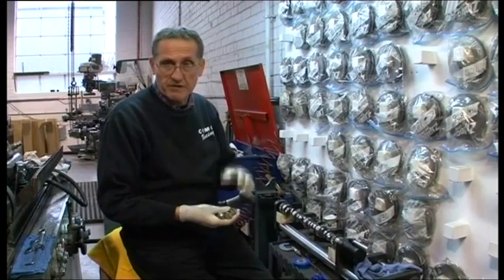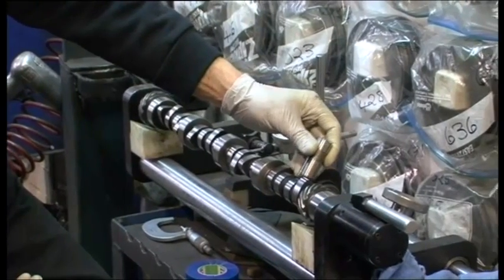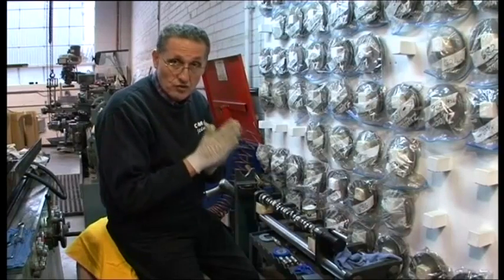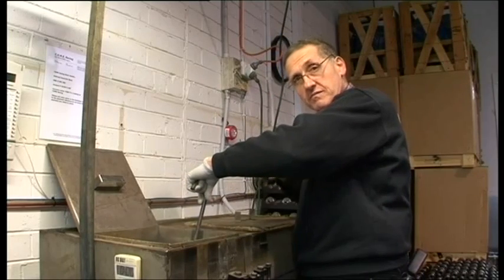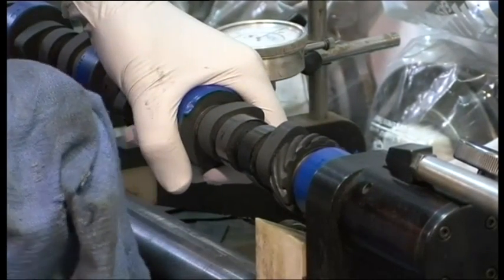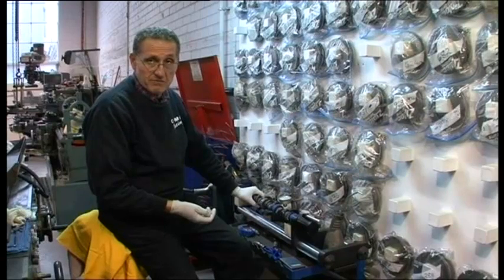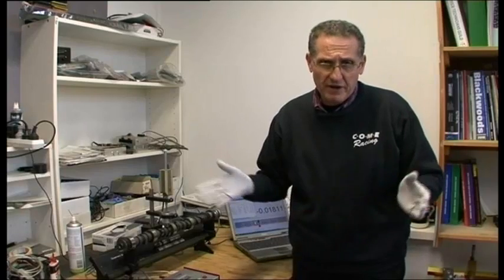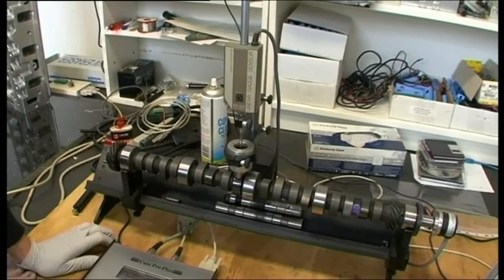COME Racing camshafts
This is the camshaft section of our short block machining and assembly video. Some important information is contained here to help you understand some of the details of cam production, measurement and how this relates to your engine. We also touch on the differences between valve lifters used in flat tappet and roller cam engines.